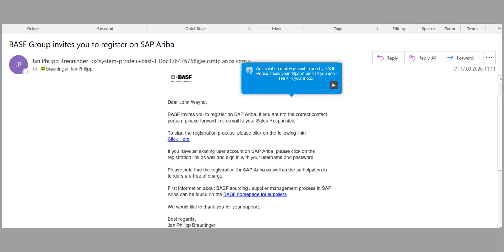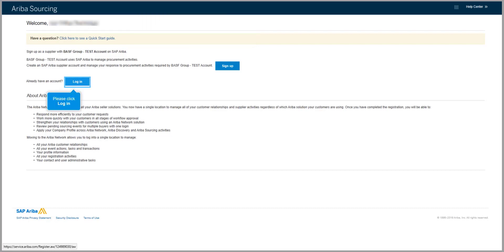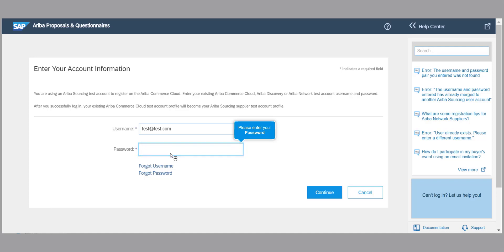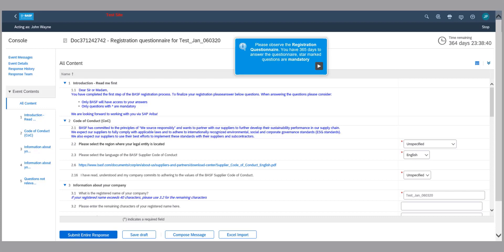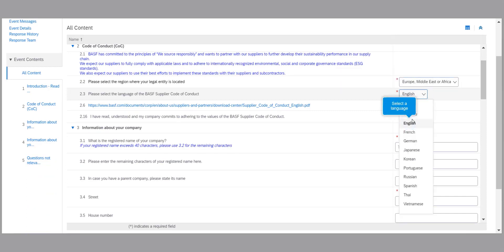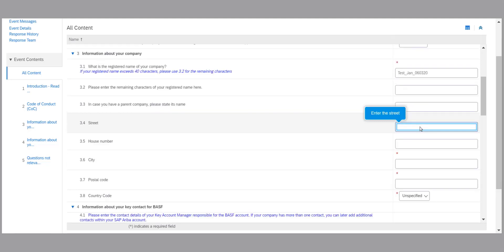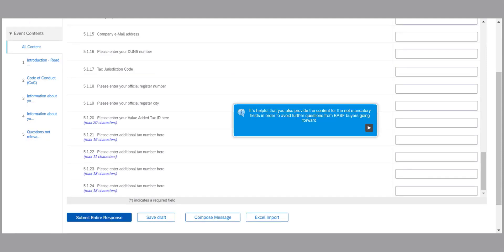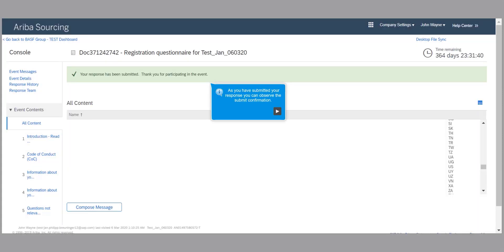Supplier access to Ariba platform with Ariba network account.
BASF is using a platform for suppliers to register, qualify, let them participate in sourcing events and finally awarding them for purchase order or contract. The technical platform is provided by SAP/Ariba.
This video is for suppliers to help them etting access to the Ariba network in case suppliers already have an Ariba account. The video shows how to fill the specific forms for the registration for BASF.